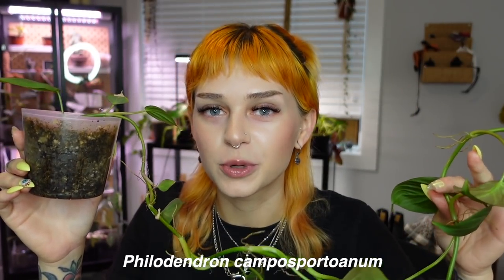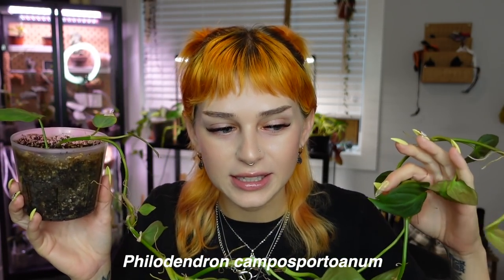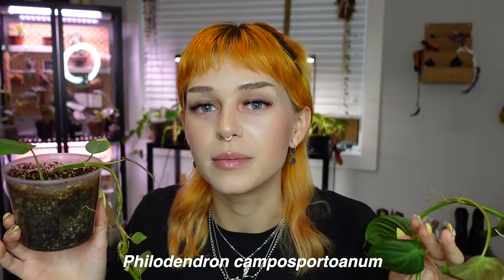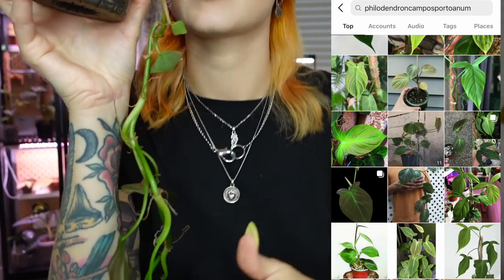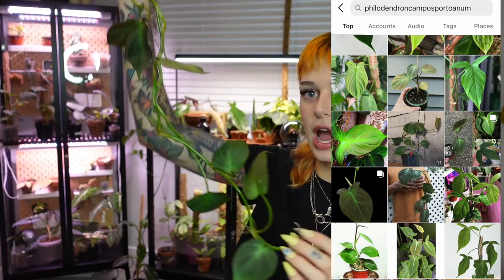The MOST Underrated Plants (in my collection!)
Merch!!

ABOUT ME
I’m Fern! A 20-something gal living on beautiful Vancouver Island, Canada with my sweet lil doggo & around 100 houseplants. Plants have changed my life - I love tending to them and sharing the joys and discoveries of my planty journey online. I am passionate about all things living and I have been vegan for over 6 years - it was the best decision I’ve ever made. For those into astrology, I am a gemini sun, scorpio moon, & libra rising. I started out on social media with a focus on makeup/beauty/fashion and am not into it as much, but I do share on those topics from time to time. Thanks for stopping by!